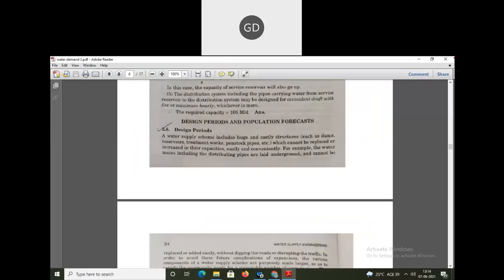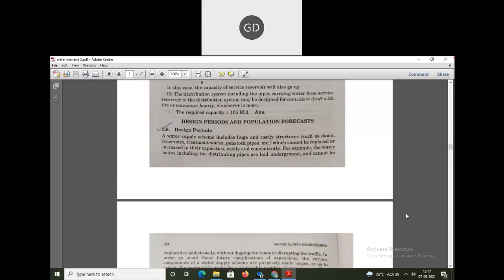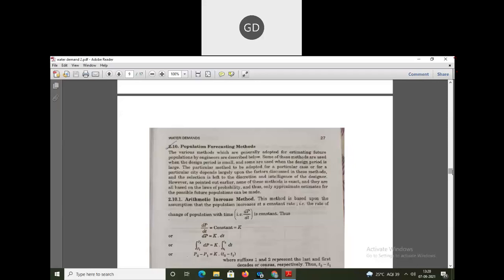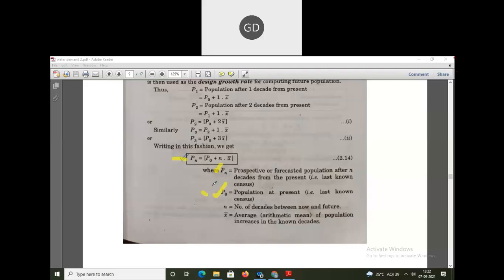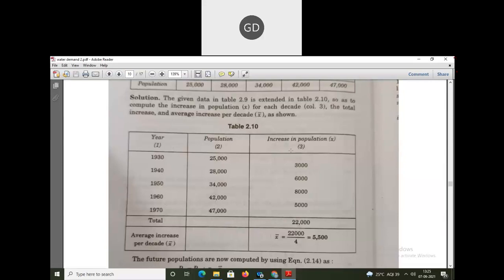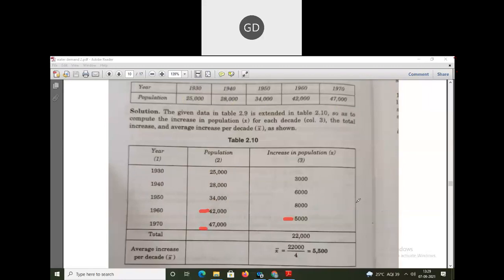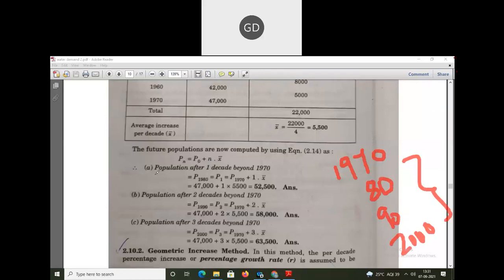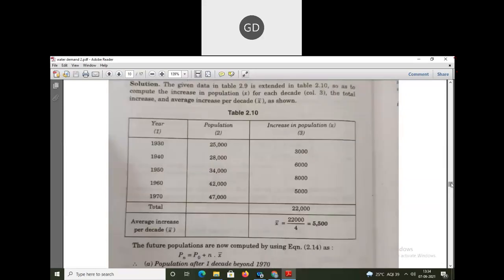Environmental Engineering // 08-09-2021 // Time: 2.00 pm // Sec B